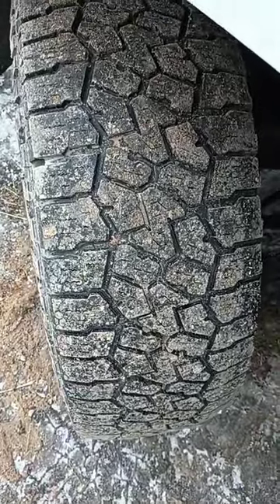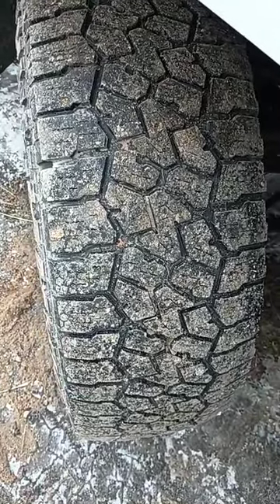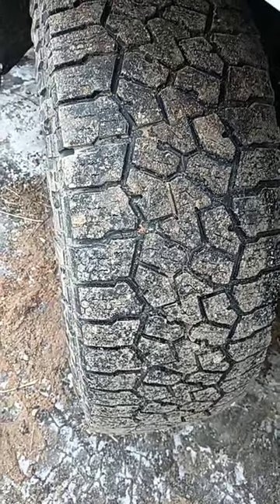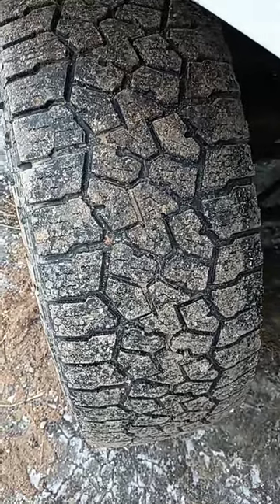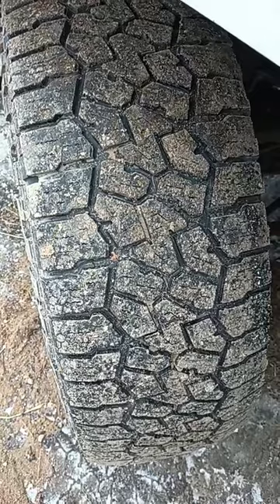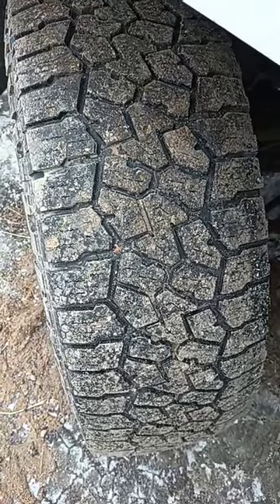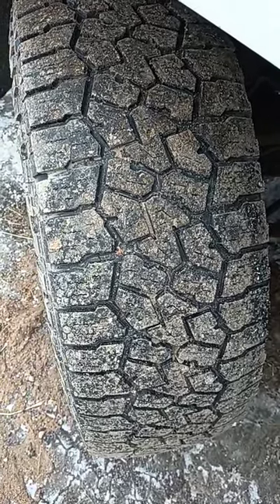How To Snow Plow 💪snowplowing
Learn how to snow plow